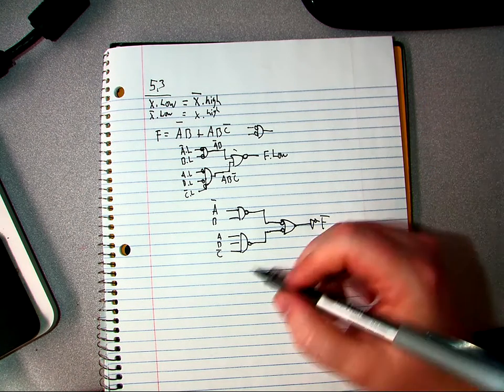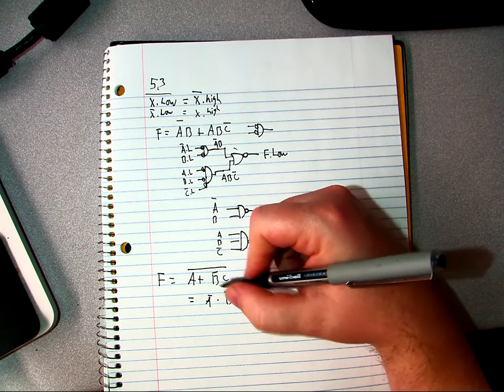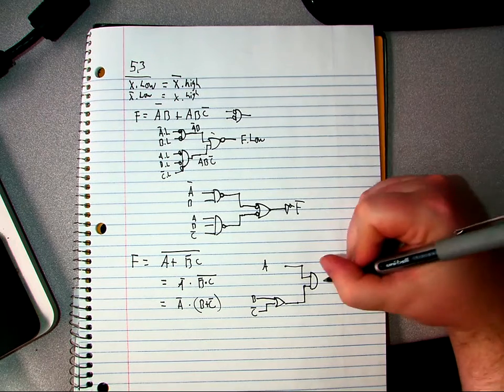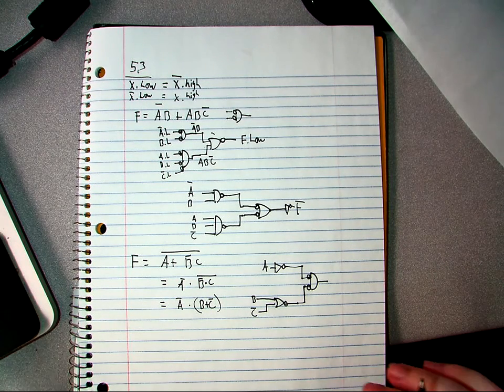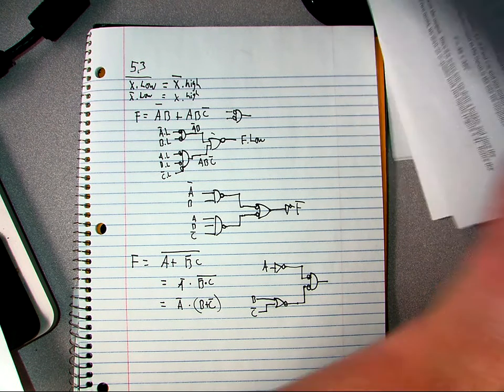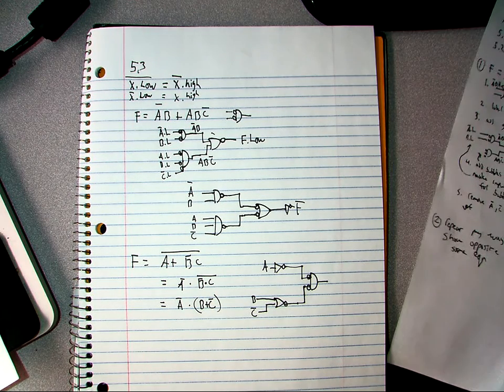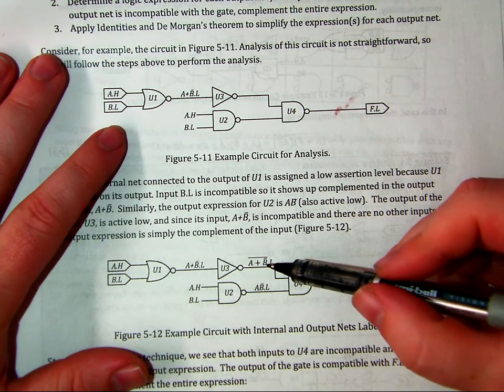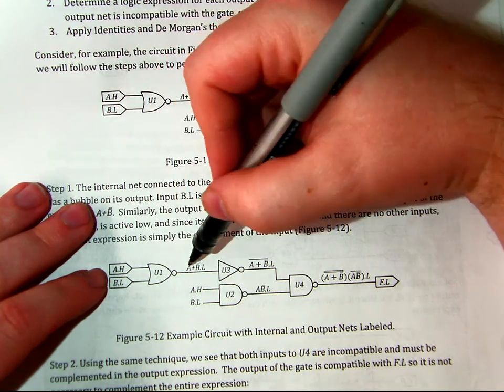ECE2700 CHp5 3 5 4 Lecture 0914